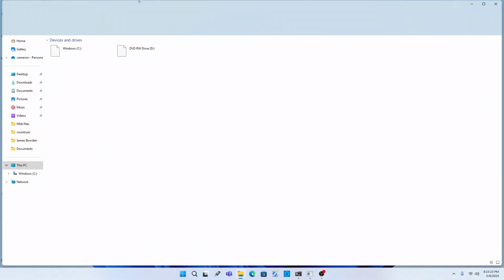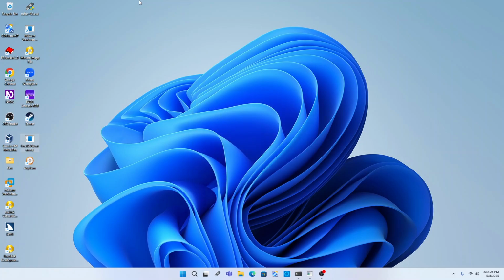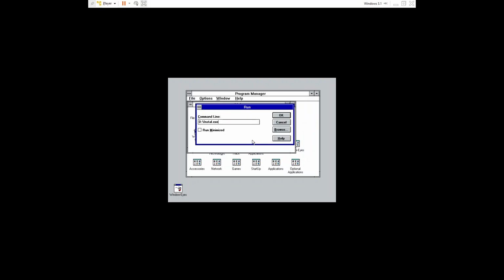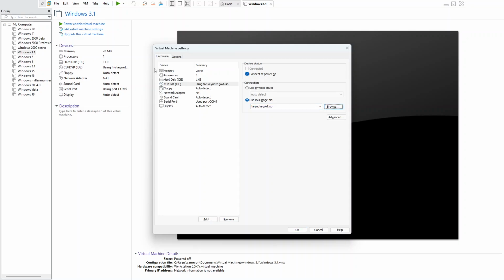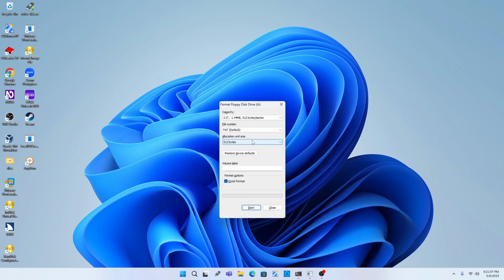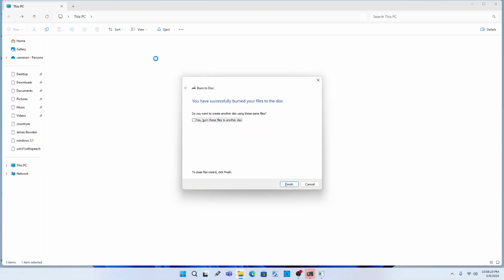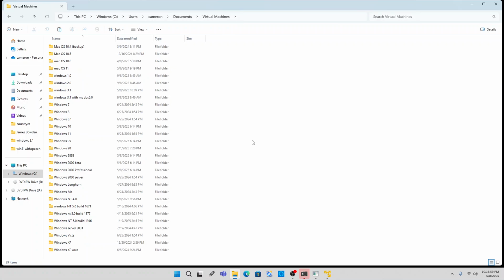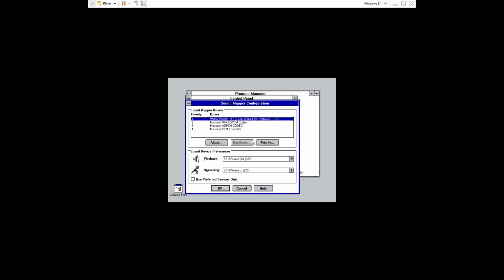Installing Keynote gold in Windows 3.1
This is a completely random and unedited video of an attempt to install the keynote gold speech synthesizer in a Windows 3.1 virtual machine. Will I succeed and finally get it installed? Watch the video to find out.